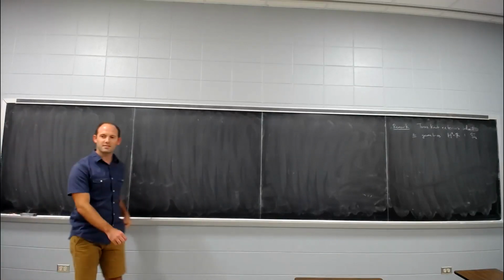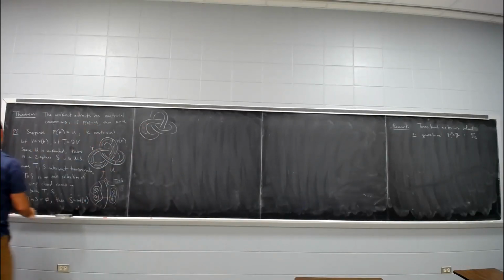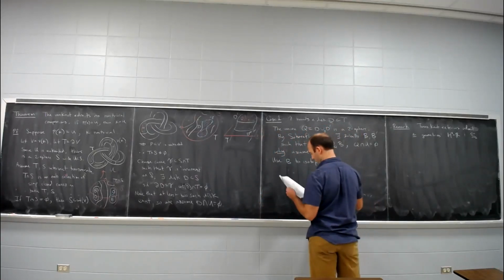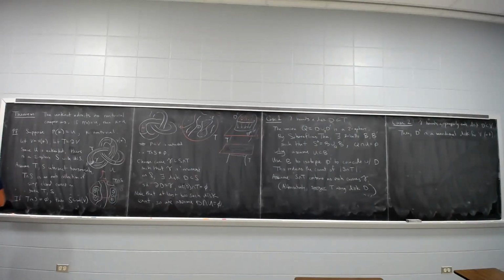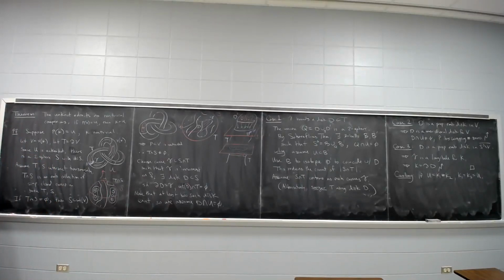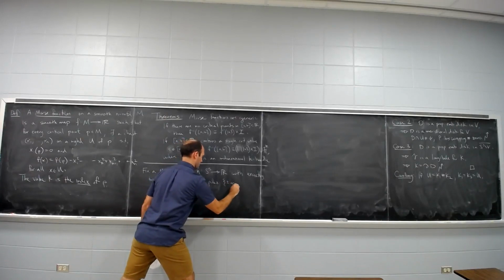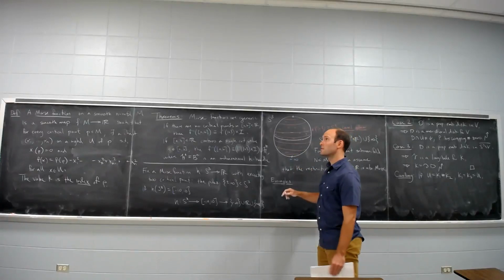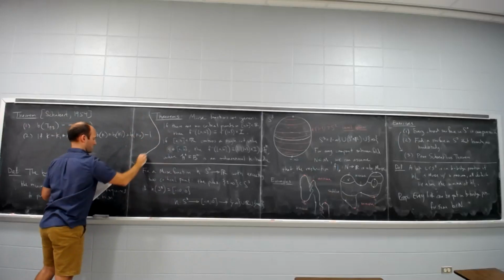Jeffrey Meier - Theory of Trisections - Day 3